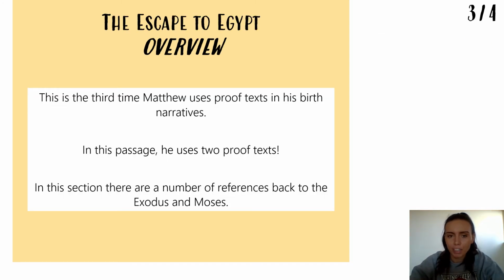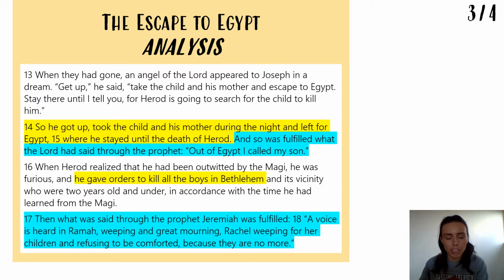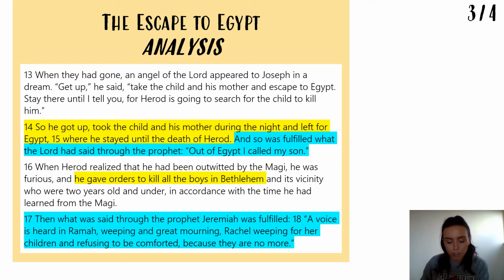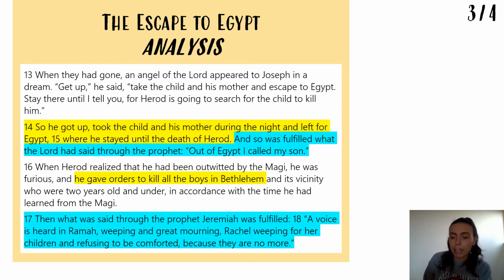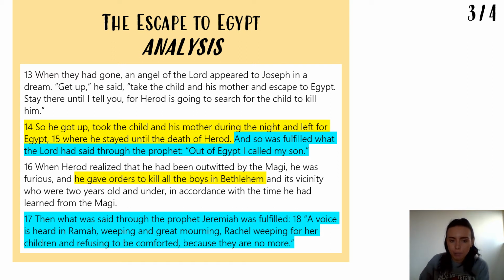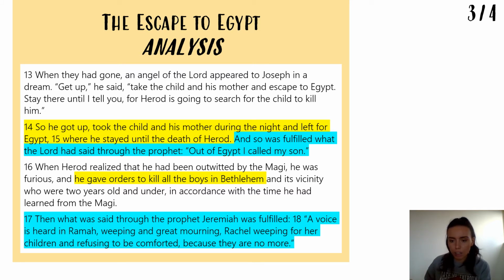The Escape to Egypt (Matthew 2:13-18) Explained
This video explained the Escape to Egypt (Matthew 2:13-18). This bible story comes from the Gospel according the Matthew and is one of his proof texts.